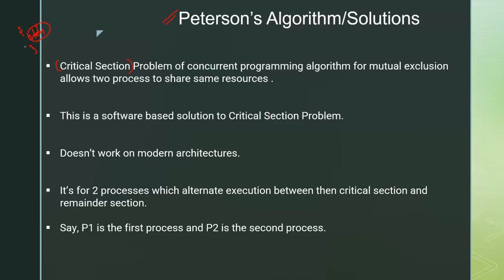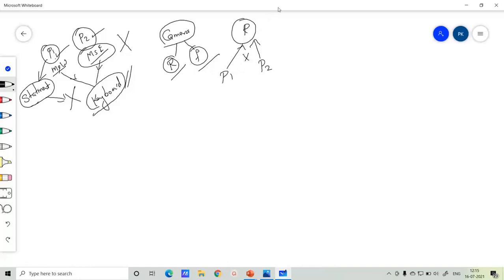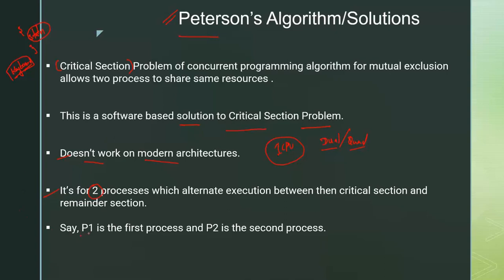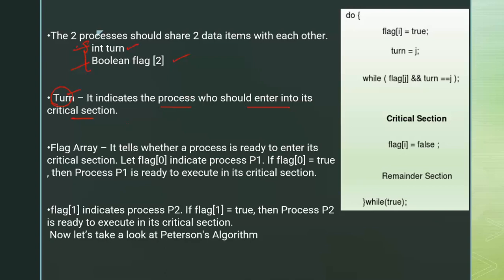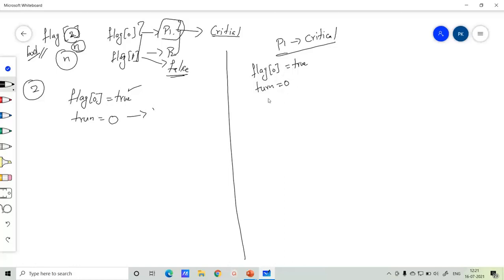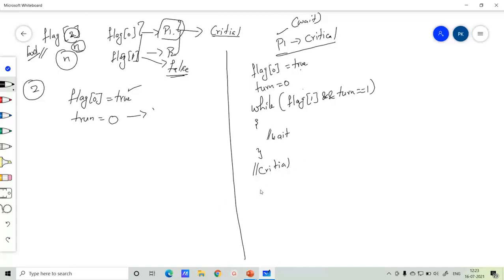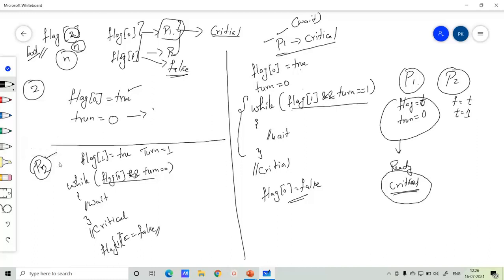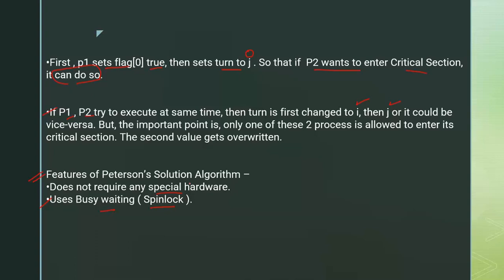OS Chapter 3 (Part 2)